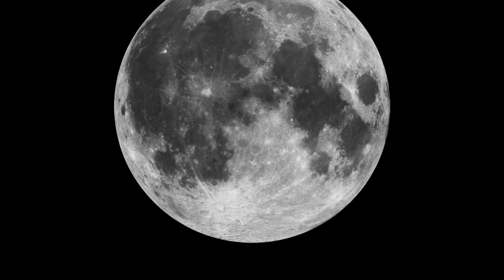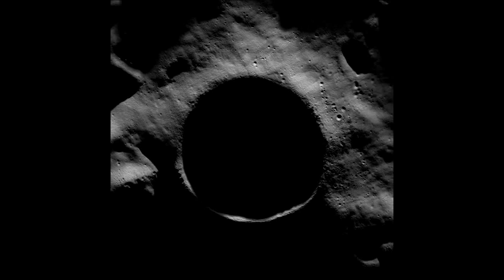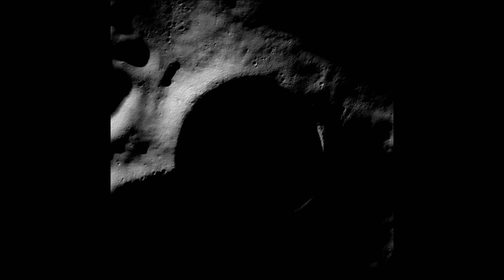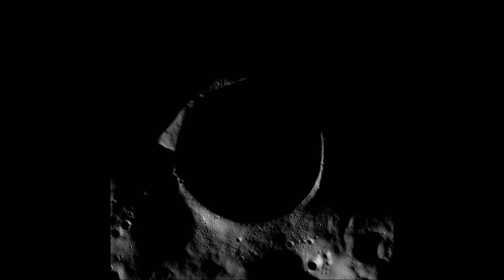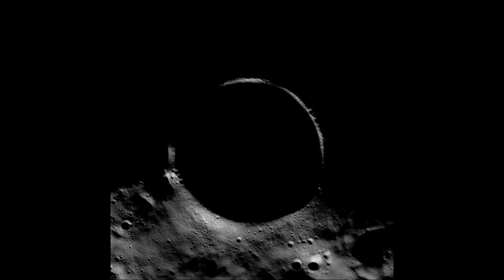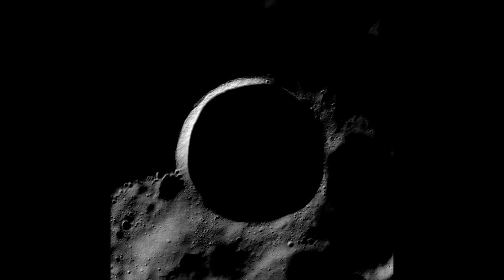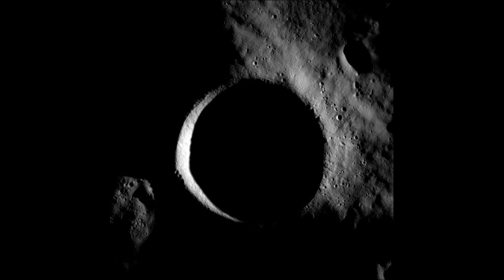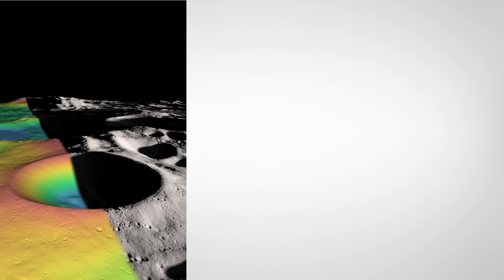Mapping the moon's Shackleton crater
If humans are ever to inhabit the moon, the lunar poles may well be the location of choice: Because of the small tilt of the lunar spin axis, the poles contain regions of near-permanent sunlight, needed for power, and regions of near-permanent darkness containing ice — both of which would be essential resources for any lunar colony.

The area around the moon's Shackleton crater could be a prime site. Scientists have long thought that the crater — whose interior is a permanently sunless abyss — may contain reservoirs of frozen water. But inconsistent observations over the decades have cast doubt on whether ice might indeed exist in the shadowy depths of the crater, which sits at the moon's south pole.

Now scientists from MIT, Brown University, NASA's Goddard Space Flight Center and other institutions have mapped Shackleton crater with unprecedented detail, finding possible evidence for small amounts of ice on the crater's floor. Using a laser altimeter on the Lunar Reconnaissance Orbiter (LRO) spacecraft, the team essentially illuminated the crater's interior with laser light, measuring its albedo, or natural reflectance. The scientists found that the crater's floor is in fact brighter than that of other nearby craters — an observation consistent with the presence of ice, which the team calculates may make up 22 percent of the material within a micron-thick layer on the crater's floor.

All images courtesy NASA/Zuber, M.T. et al., Nature, 2012